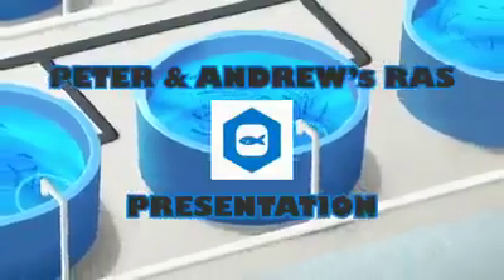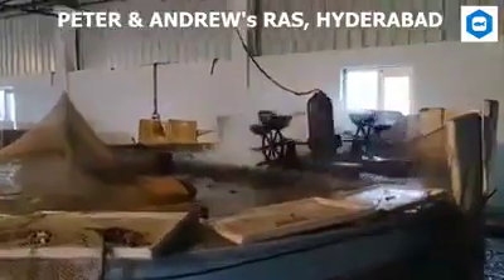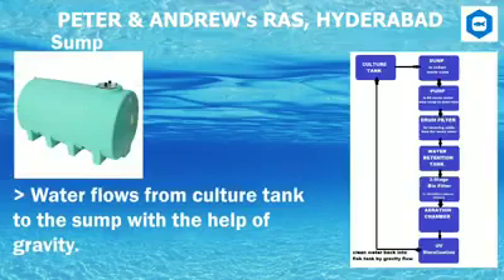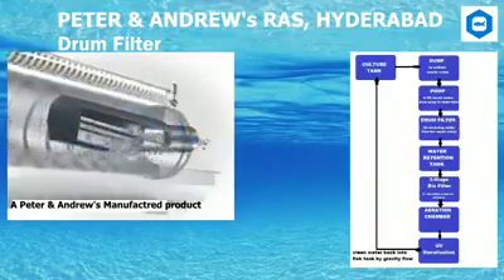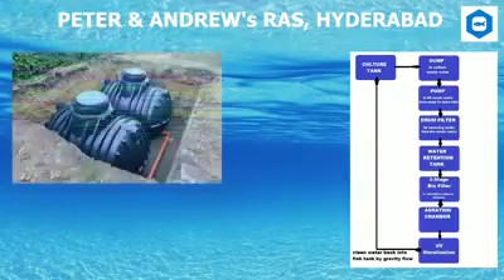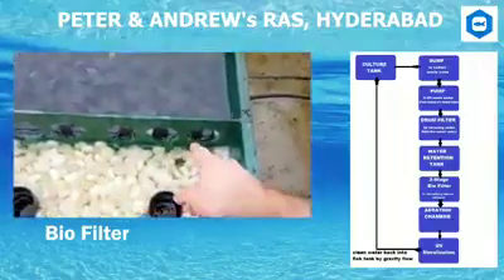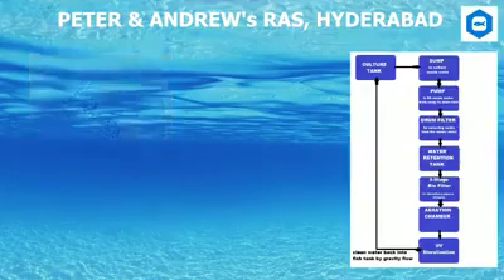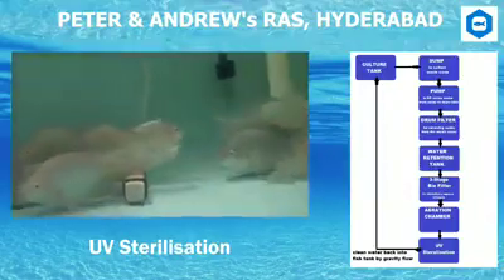Good news for all fish farmers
Peter and Andrew's RAS utilizes eco friendly indoor recirculating aquaculture facilities.